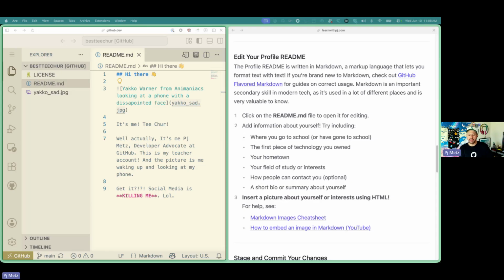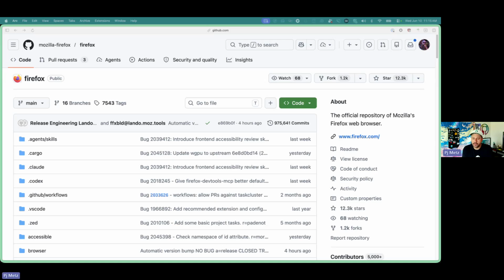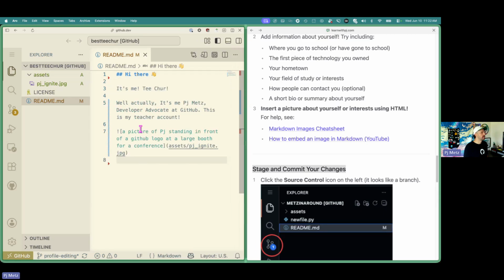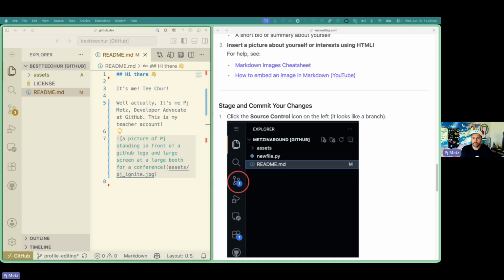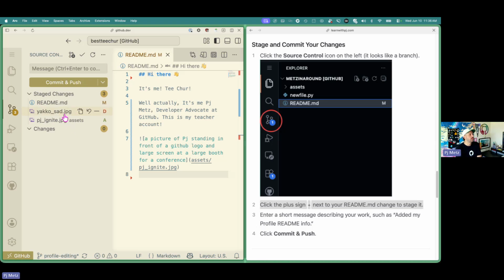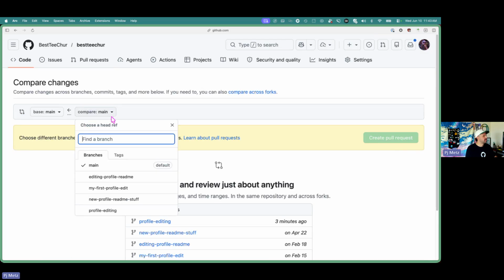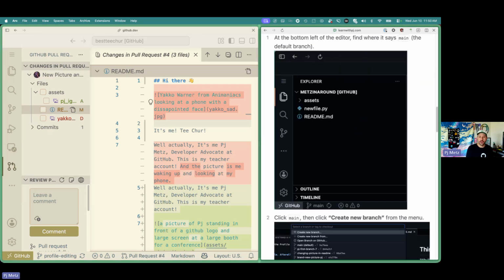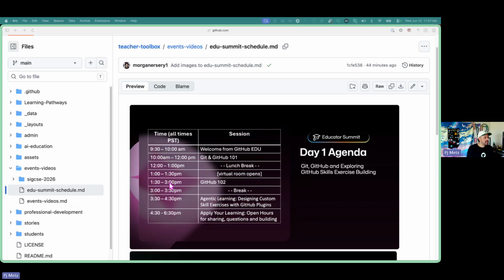GitHub Educator Summit Day 1 | GitHub 101 continued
Learn the basics of Git and GitHub so you can start collaborating with others! In this session, you'll learn about Git, GitHub, and take a tour of a repository. By the end, you'll have created your first branch, Pull Request, and Profile Readme. This foundational course sets you up for success and is meant for folks who have never used GitHub before, or have some gaps in knowledge about the platform. Led by Educator Developer Advocate Pj Metz, @metzinaround.